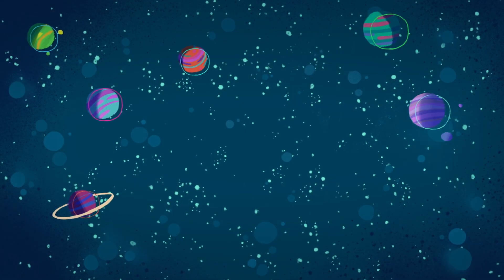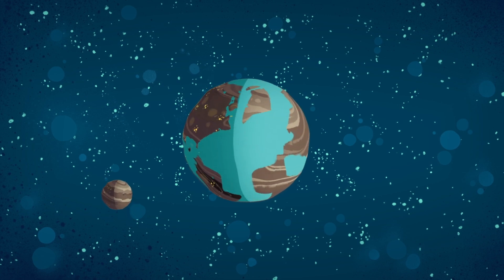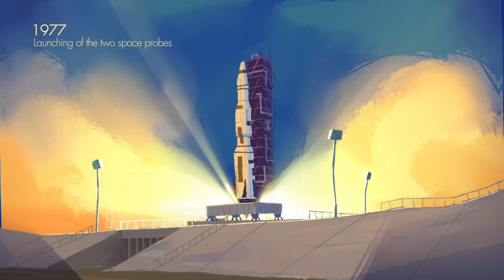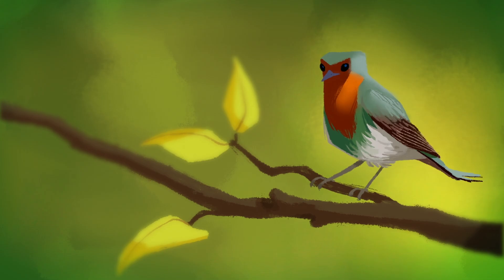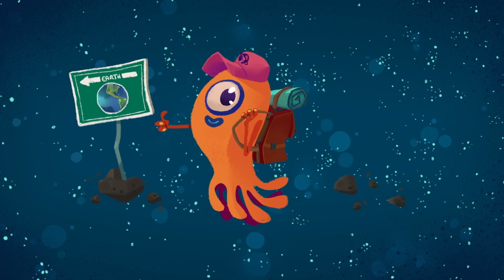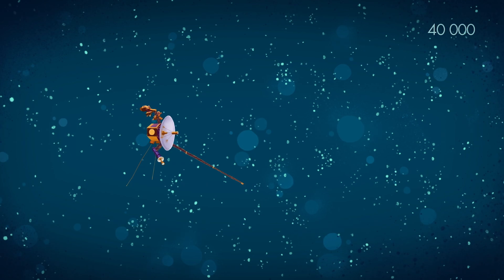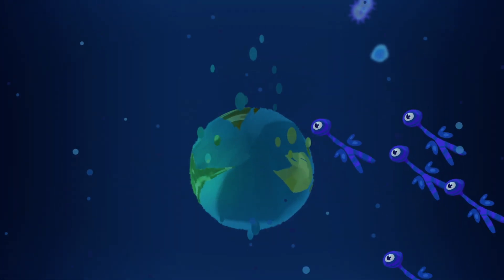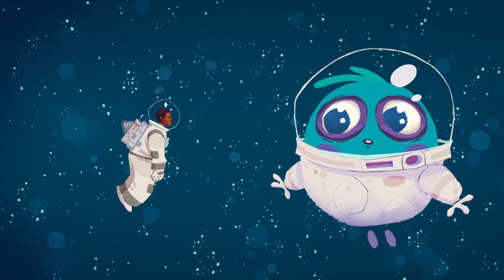Should we be looking for life elsewhere in the universe? - Aomawa Shields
As the number of “potentially habitable” planets that astronomers find continues to rise, we seem ever closer to answering the question, “Are we alone in the universe?” But should we be looking for life elsewhere? If we were to find life in one of these worlds, should we try to contact any beings who may live there? Is that wise? Aomawa Shields navigates the murky waters of pursuing curiosity.

Lesson by Aomawa Shields, animation by Boniato Studio.